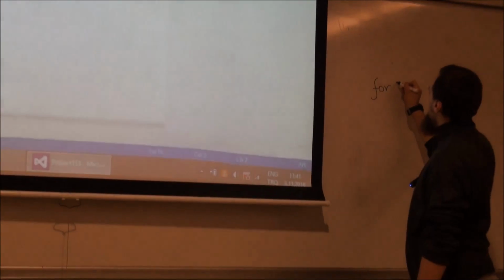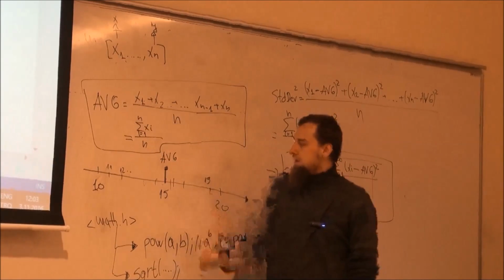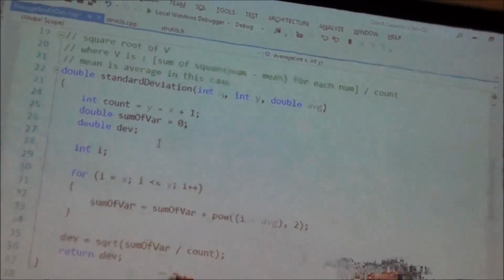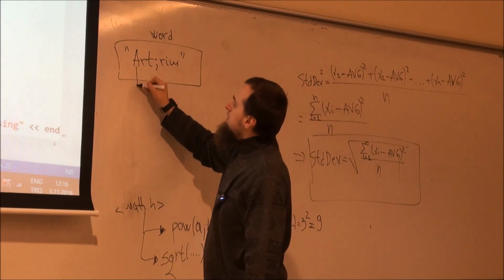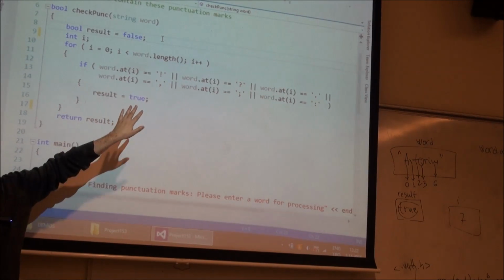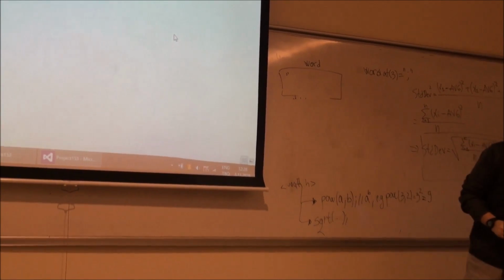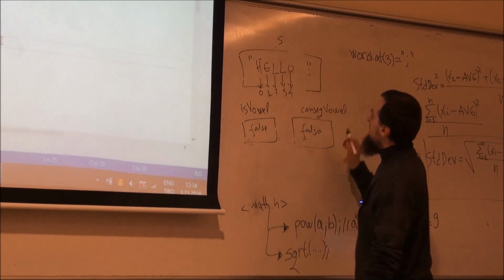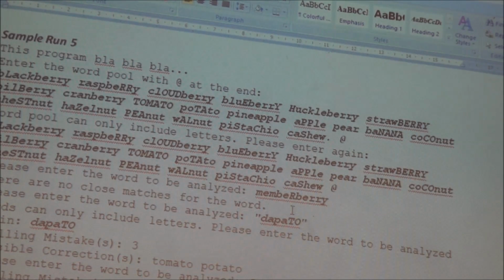CS201 - Intro to Computing - Week 6 [3/3] - THE FOR LOOP and THE STRING CLASS IN C++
COVERED TOPICS:
1. the string class: While we have been using string as a data type, this week we saw that it actually is a class (just like the complex, account and robot classes we have seen so far). In order to take advantage of it we have to include it by the “incldue (string) statement” in the beginning. The string class basically keeps its data (strings) as an ordered and numbered collection of chars, starting from 0 (zero). E.g for string name = “Hi, I am Artrim” letter ‘H’ is the index 0, letter ‘i’ is the index 1, ‘,’ has index 2, the empty space ‘ ’ has index 3, and so on. Apparently letter ‘m’, as the last char of the string, has index 14. In total this example has 15 chars (its length is 15), namely from 0 to 14. Some of the most important member functions of the string class are
-length(): returns the length (number of characters) of the string
-at(int index): gives the char located at index. It can be also used to change its value
-substr(int startIndex, int nrOfChars): returns a substring of the original string that has “nrOfChars” characters that starts from the index startIndex (i.e. starting from startIndex, it takes nrOfChars)
-find(string patternStr):  starts searching from index 0 (beggining) and returns the first index from which the pattern patternStr appears in the original string. If the pattern doesn’t exist it returns string::npos.
-find(ind startIndex, string patternString): starts searching from index startIndex (not index 0) and returns the first index from which the pattern patternStr appears in the original string. If the pattern doesn’t exist it returns string::npos.
-Operator + : appends (concatenates, merges) two string into one. E.g
String str1 = “Good”;
String str2 = “Morning”;
String str3 = str1 + str2; //str3 = “GoodMorning”
2.The for(...) loop: another loop is for(…). Its equivalen to the while(…) syntax is:
for(Initial_values ;  test_condition; update_command)

SAMPLE CODES:
1. AverageAndStDev.cpp: finds the average of n numbers as well as their deviation (dispersion). Illustrates the usage of the for(…) loop.

2. Punctuation.cpp: shows combinations of for(…) with the string class (namely length(…) and at(…)). Finds whether a certain string input contains at least one punctuation sign.

3. conseqVowel.cpp: Finds whether a certain input string contains two consecutive vowels. This is done using the for(…) loop and some features of the string class, such as length(…) and at(…).